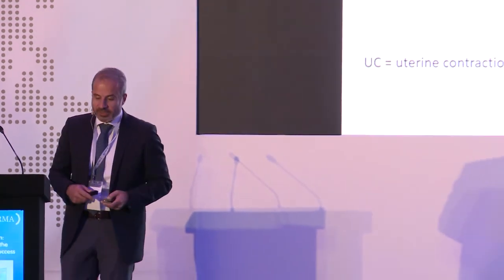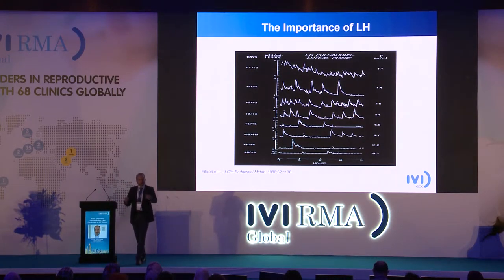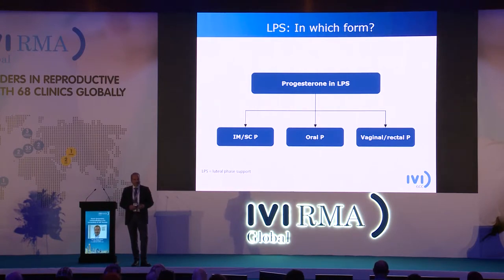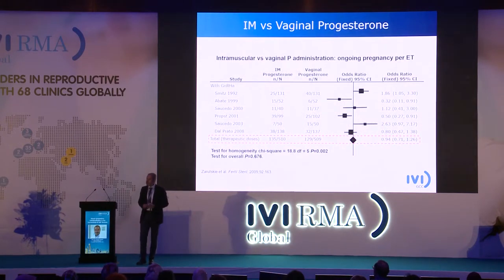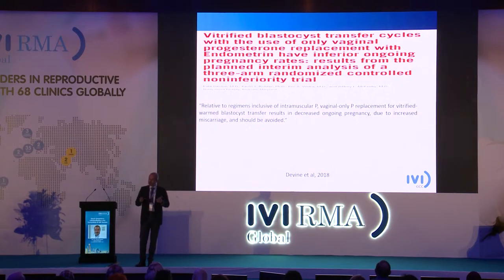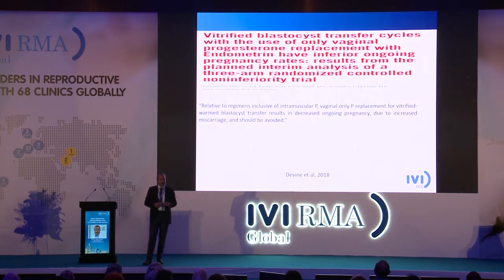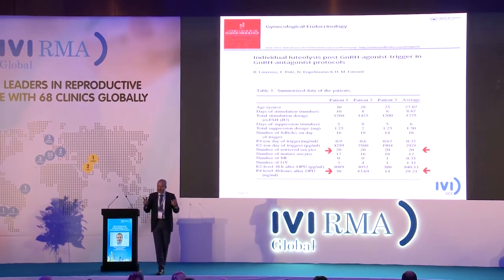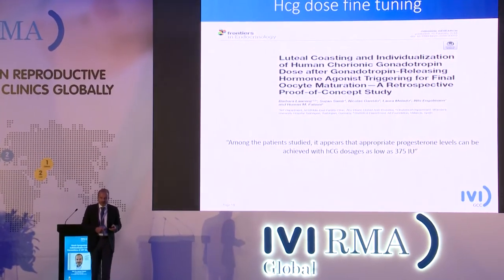Uterine Abnormalities – Seek and Treat Prof. Dr. Human Fatemi